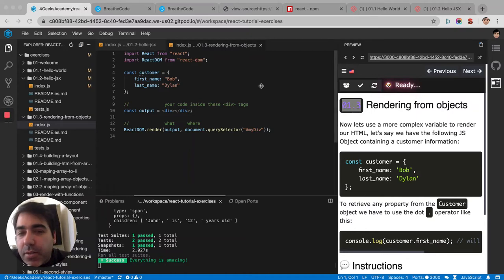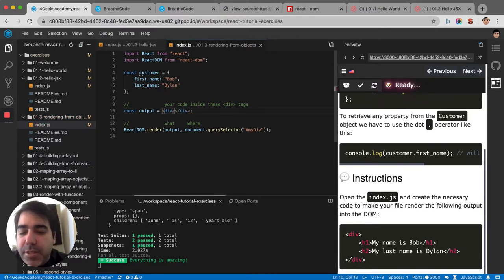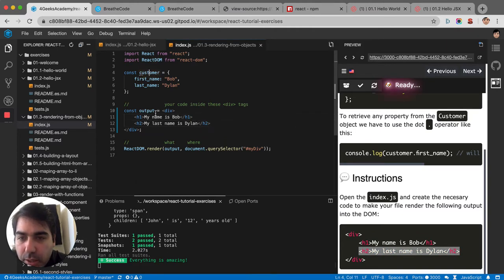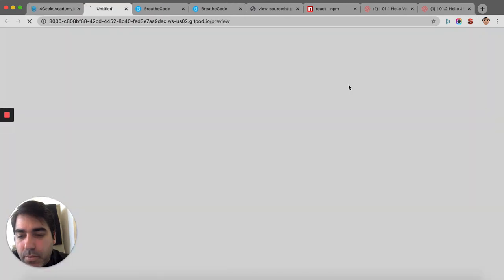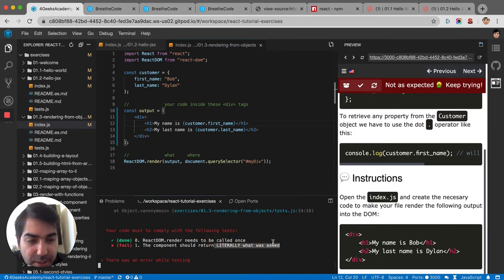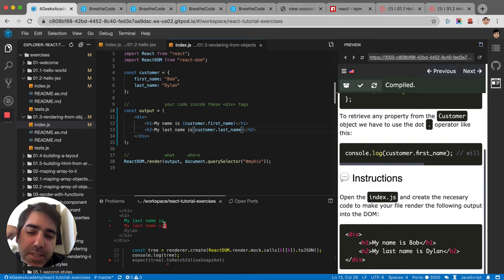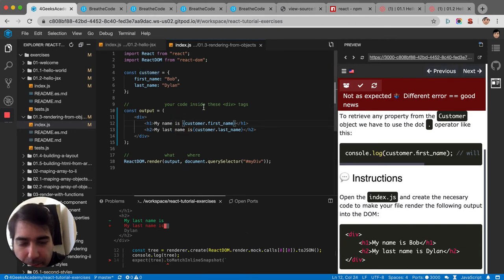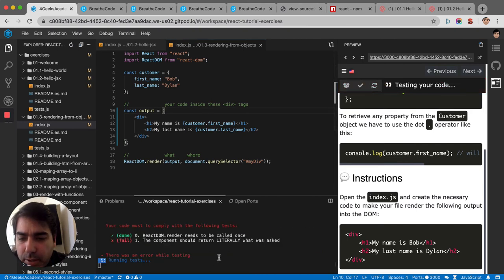01.3 Rendering from a js object in JSX - React Interactive Tutorial Exercises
Rendering information from an object in JSX React, accessing the object properties and concatenating them to your HTML code.